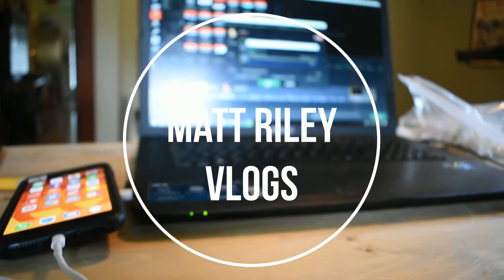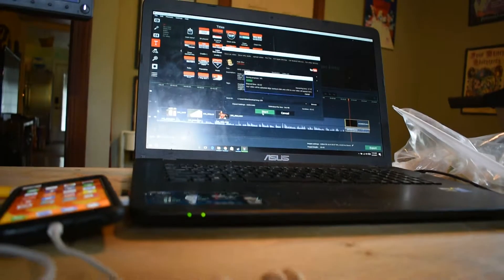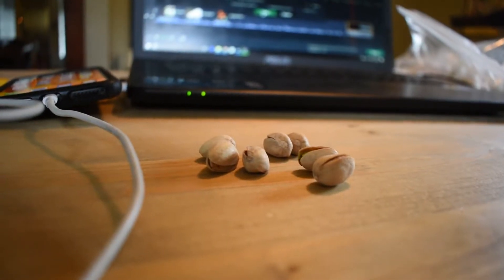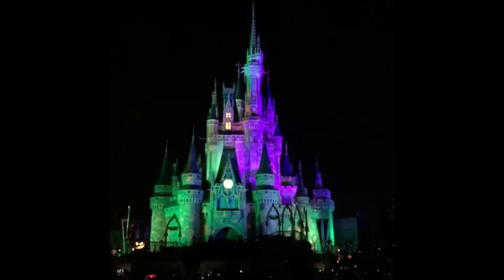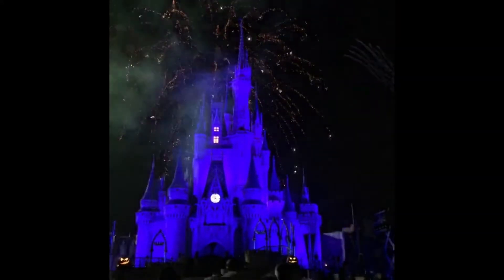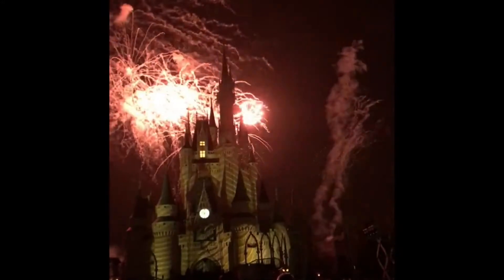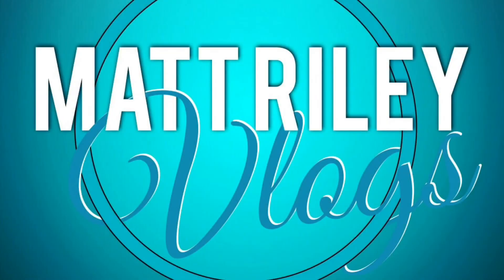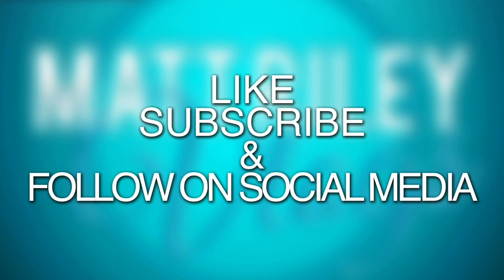Disney Trip Planning v112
Today was all about Disney world planning.  Planning for trips to Disney World can be complicated, and with so many options.  Come along with me as I move through the day and talk about options.